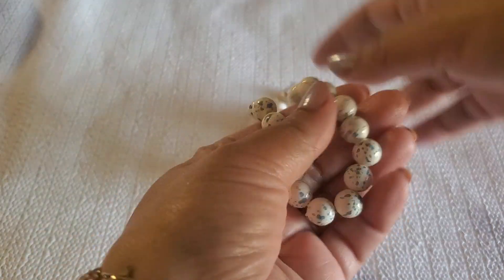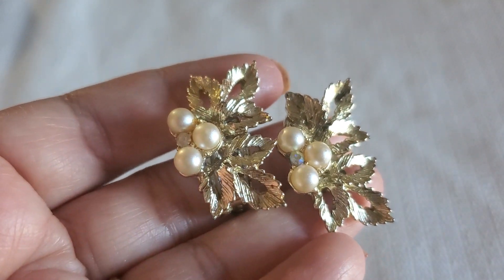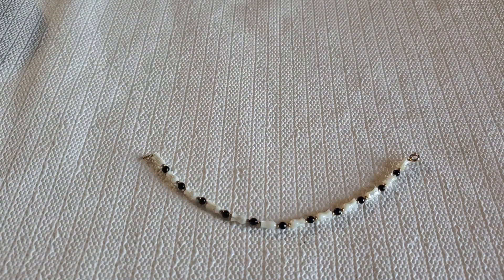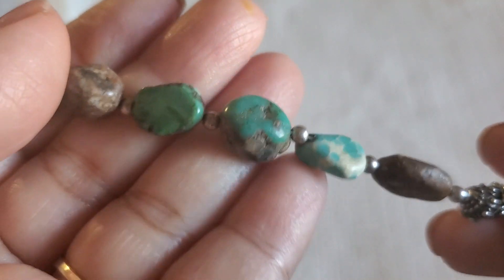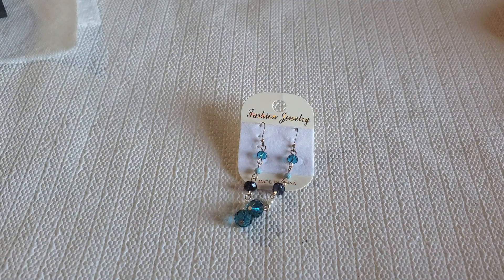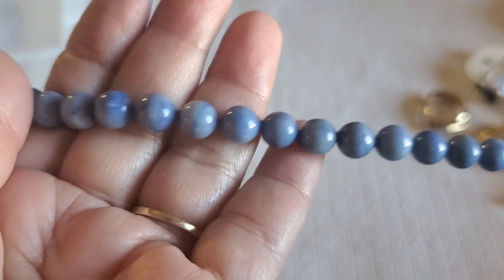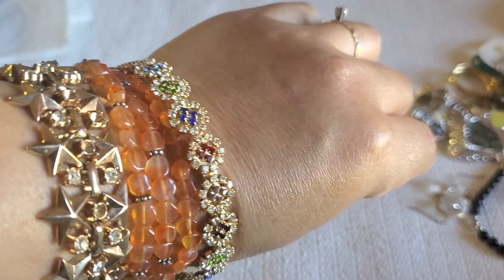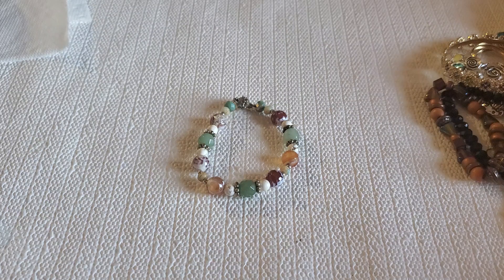12/18/21 jewelry sale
shipping start at $5 US ONLY